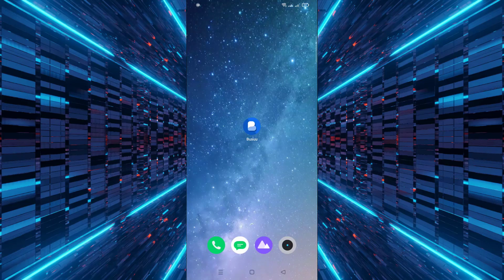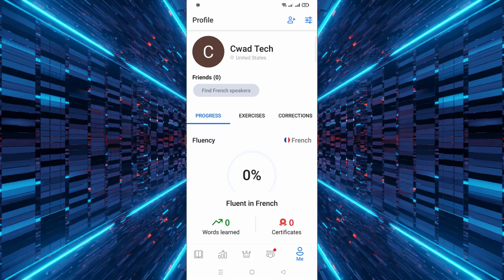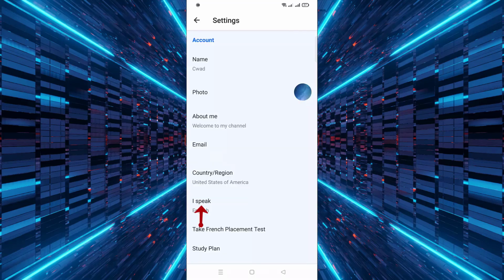How to Change Your Speaking Language on Busuu App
Learn how to easily change the language you speak on the Busuu app on your phone. 🌐

This quick tutorial helps you update your profile language settings so you can enjoy a personalized learning experience. 📖

Changing your speaking language on Busuu is simple, fast, and perfect for anyone learning multiple languages. 🗣️

Follow this guide to make sure your app matches your preferred language for lessons and practice. ✅

Stay updated with the latest tips and tricks for language learning apps and improve your Busuu experience. 🎯

Busuu app, change language Busuu, language settings, language learning app, update profile language